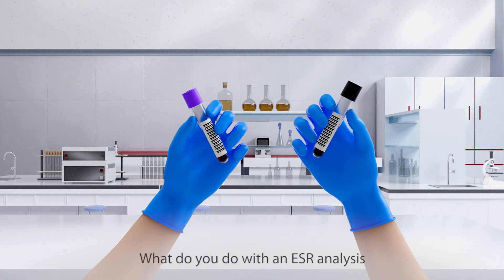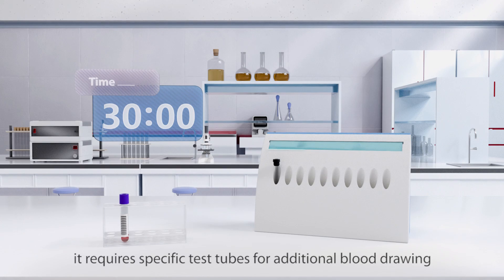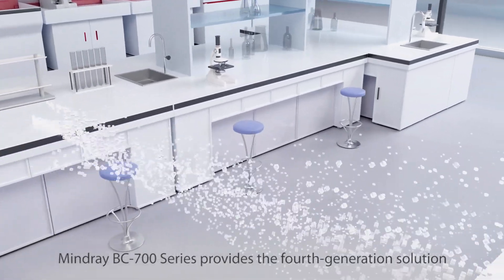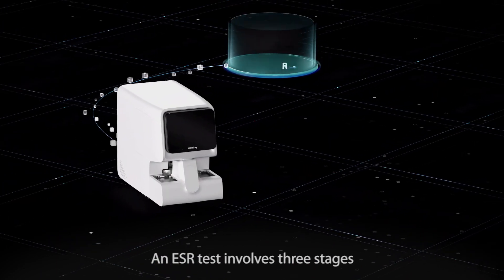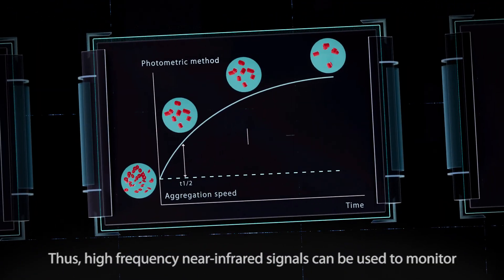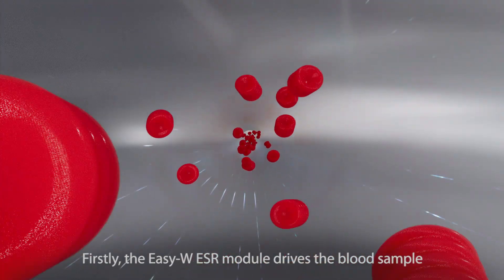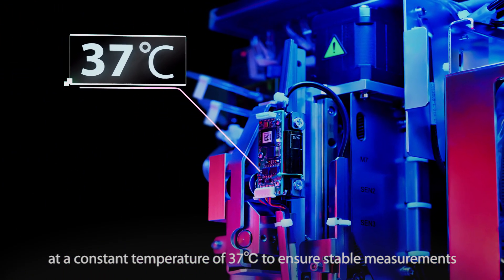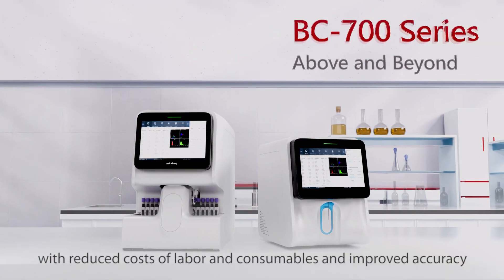A Single EDTA Tube for CBC+ESR Analysis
Is there a way to conduct both CBC and ESR analysis in one single test tube? Mindray BC-700 Series Hematology Analyzer have got you covered! Watch the video to learn how BC-700 Series delivers combined CBC plus ESR results within 1.5 mins, helping laboratory reduce costs and improve efficiency and accuracy.